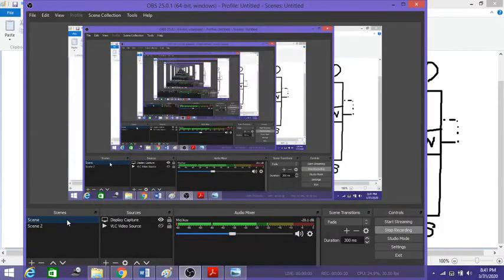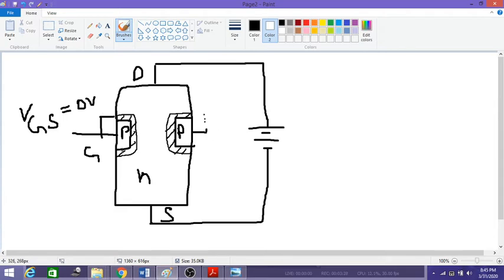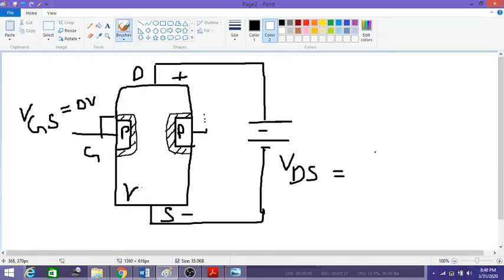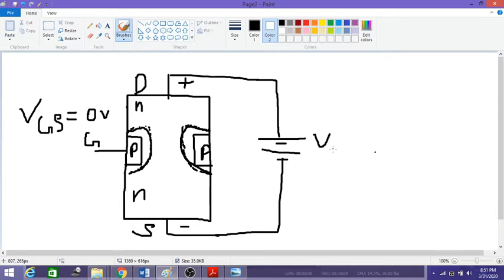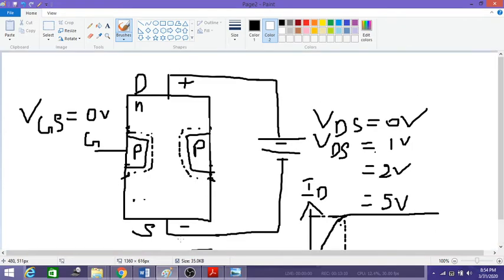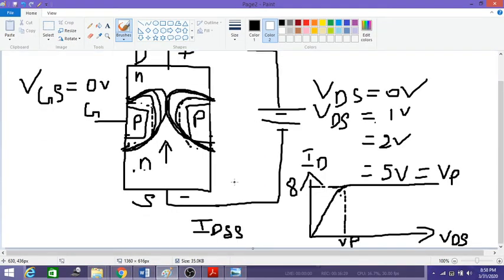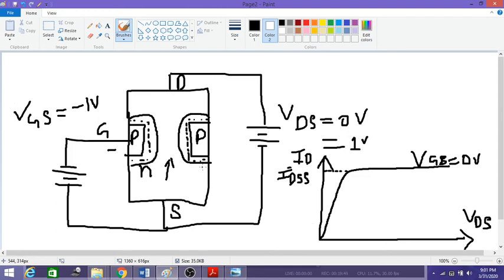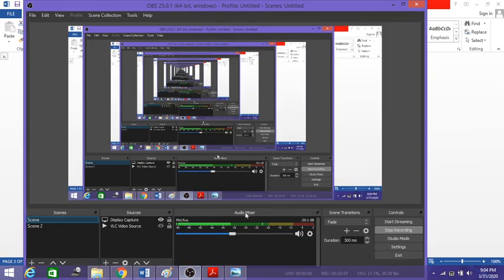2 Working of JFET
Working of Junction Field Effect Transistor